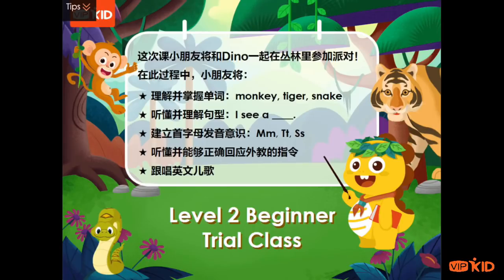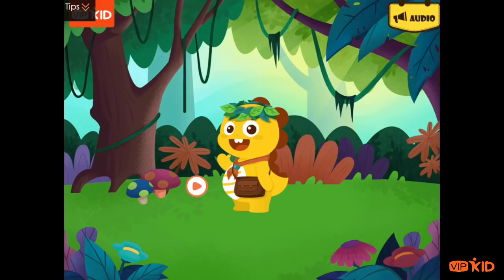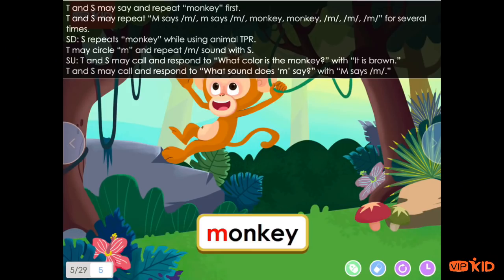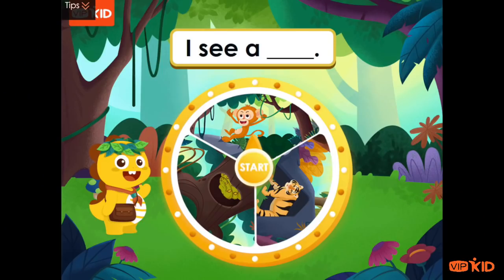1 Level 2 Beginner Slide Walkthrough